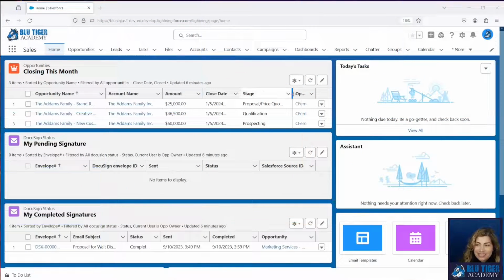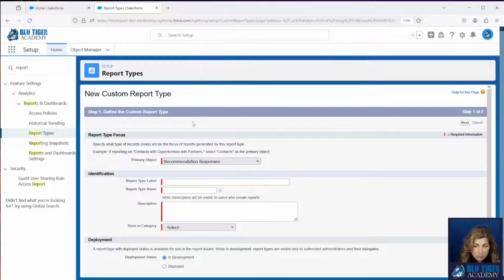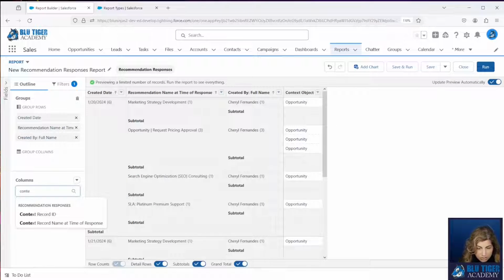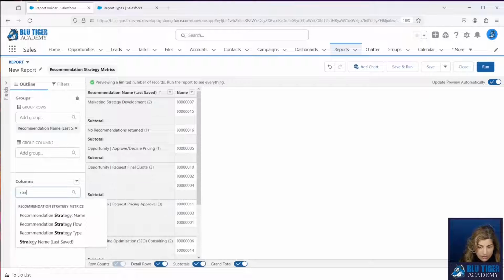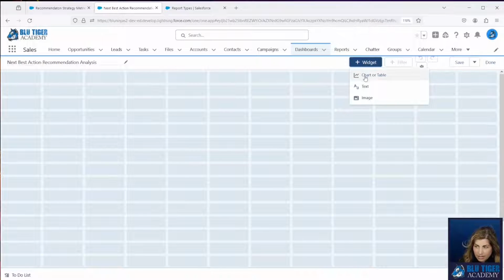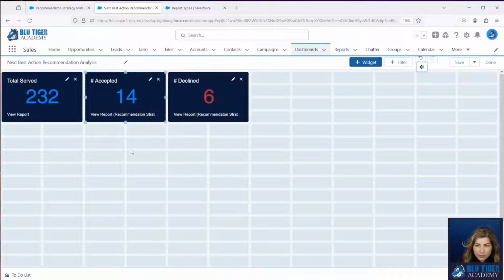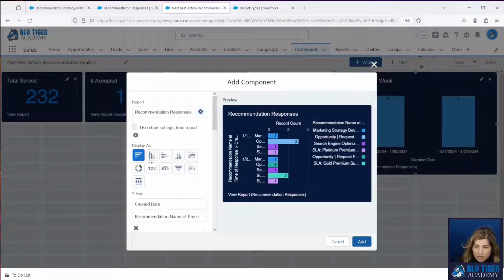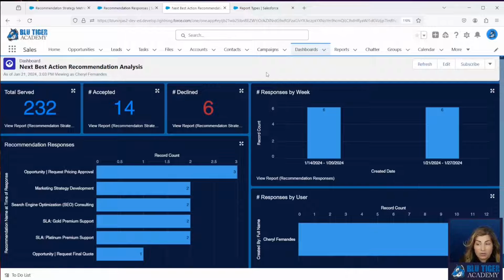Einstein Next Best Action: Report on Recommendation Usage Metrics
Welcome to the next video in the Einstein Next Best Action series. In this video, we will learn how to create custom reports that will show us metrics on how users are engaging (or not engaging) with your recommendations in Einstein Next Best Action.

We will cover the following:
 • The differences between the Recommendation objects in Salesforce and which ones are related to Einstein NBA
 • How to create a custom report type
 • How to see which recommendations users are accepting or declining
 • How to report on which users are using Einstein NBA the most
 • How to report on which recommendations are used the most

These metrics are the key to understanding what is helpful and what is not for your users. You can even see which record the user was on when they engaged with the recommendation.

0:00 Intro
0:22 Create Custom Report Types
2:47 Create Report on Recommendation Responses
4:27 Create Report on Recommendation Strategy Metrics
5:54 Create an Einstein Next Best Action Dashboard
11:12 Wrap-up